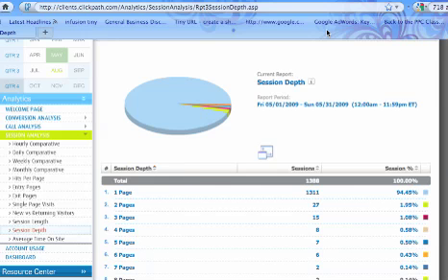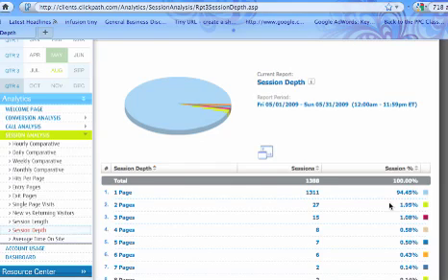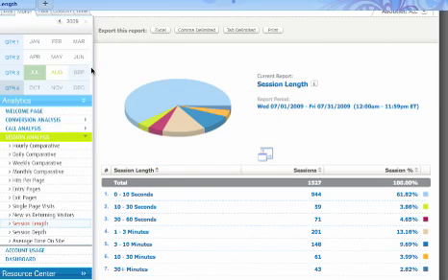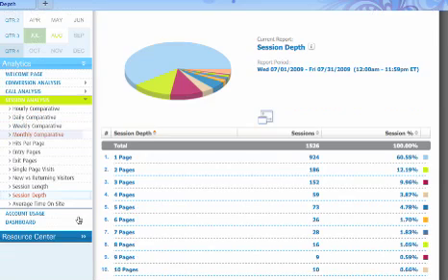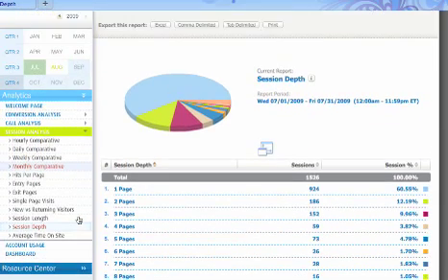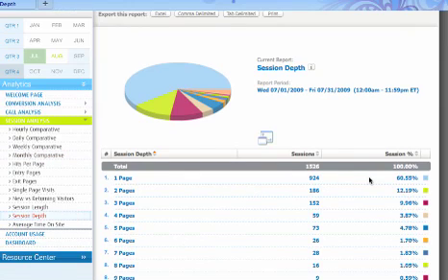plastic surgery marketing - website usability